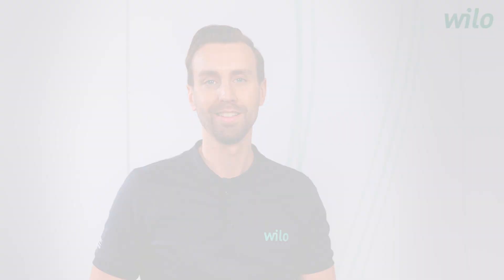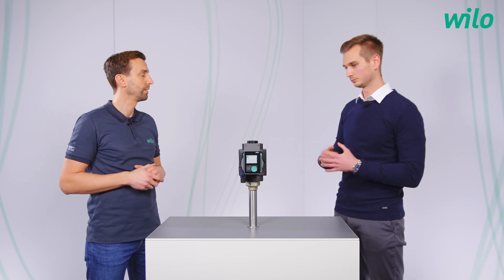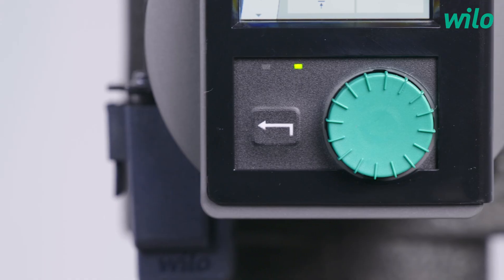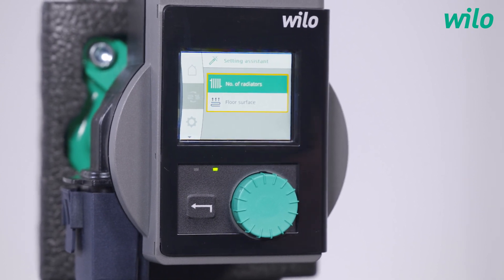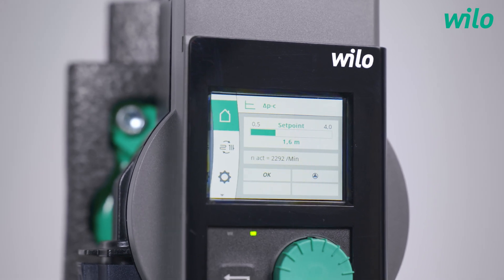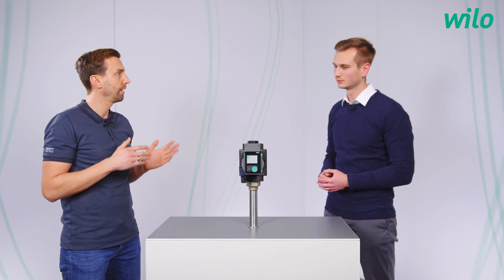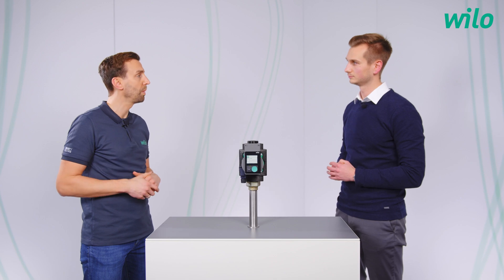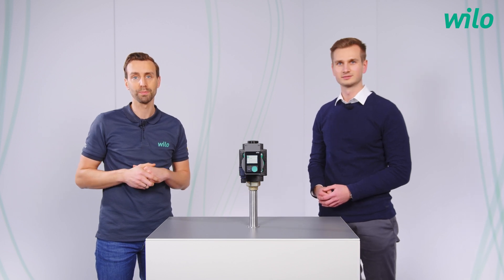WILO SE - Wilo-Stratos PICO (long version)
Wilo-Stratos PICO
Maximum convenience thanks to setting assistant.

In addition to the topic videos of the Wilo-Stratos PICO you will find also the long version video in this playlist.

02-00:06 Welcome
01:26-01:20 Application field
01:37-01:39 Product features
02:40-02:43 Setting assistant
05:23 -05:26 Wilo-Smart Connect
05:59 -06:02 Summary
06:39 - 06:42 Goodbye